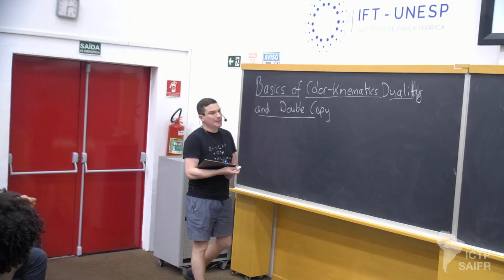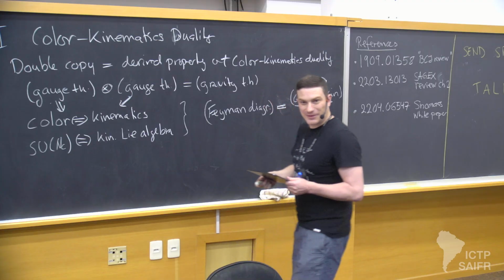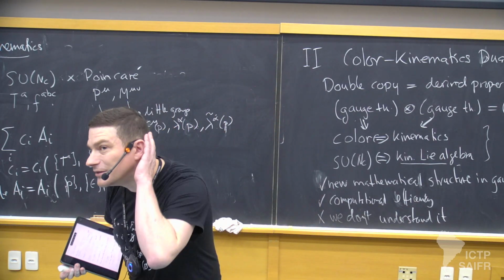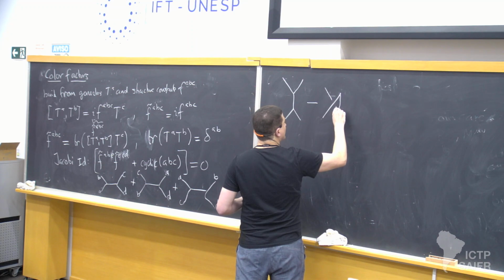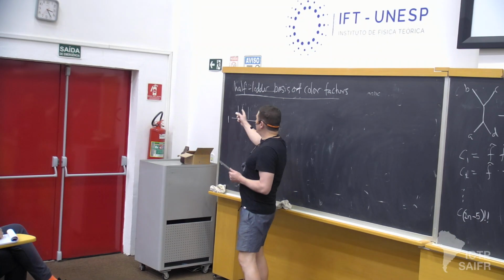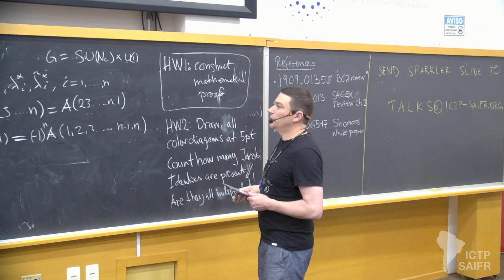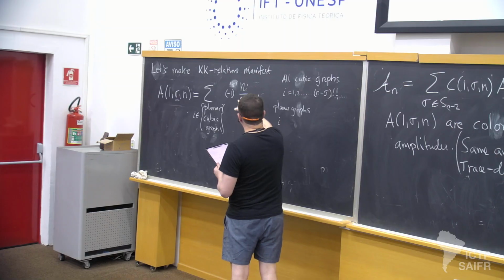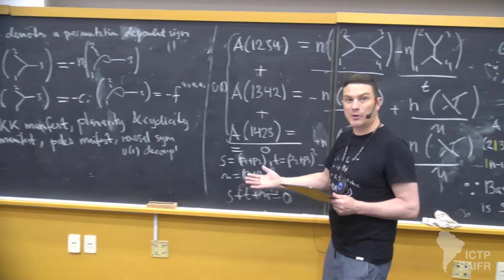Henrik Johansson: Basics of Color-Kinematics Duality and Double Copy - Class 1